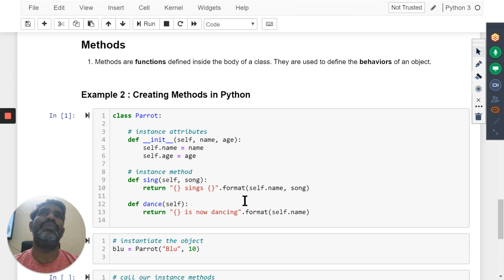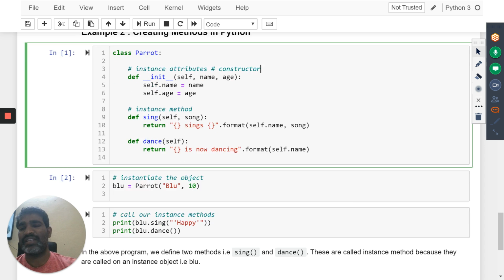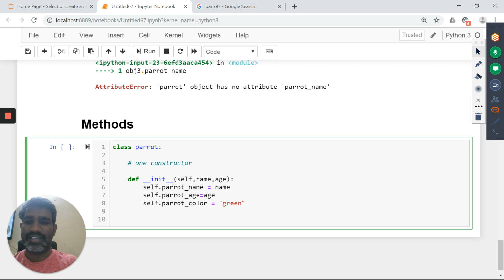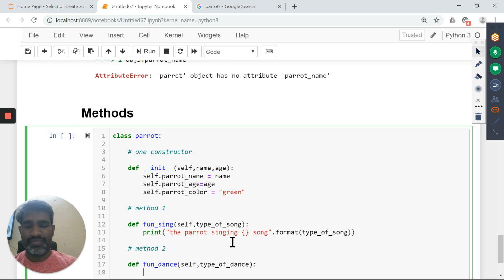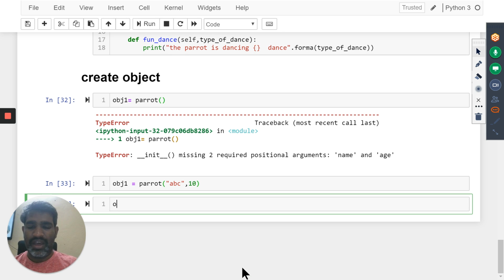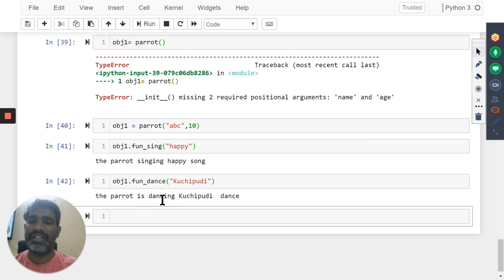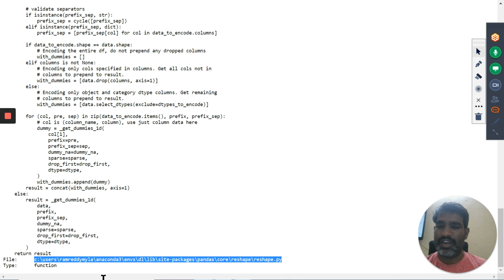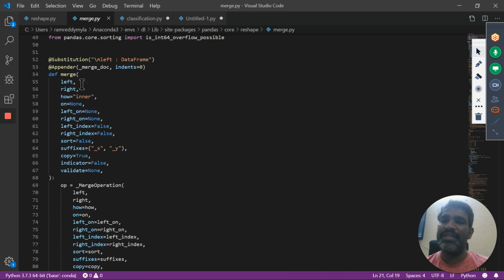Python online and classroom Training by Ram Reddy ||Class Methods||RR itec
, data analytics tools, data science life cycle along with a demo. This Data Science tutorial video is ideal for beginners to learn data science and machine learning basics.

1. There will be 150 hours of instructor-led interactive online classes with theory and practical.
2. Presentations and lab material with screenshotwise for R and python with Data science
2. We have a 24x7 One-on-One LIVE Technical Support to help you with any problems you might face or any clarifications you may require during the course.
3. You will get Lifetime Access to the recordings
4. At the end of the training you will have to complete the project based on which we will provide you a Verifiable Certificate!

About DATASCIENCE WITH PYTHON Course:

1)PYTHON BASIC LEVEL
2)PYTHON ADVANCED LEVEL
3)PYTHON PACKAGES FOR DATASCIENCE
4)MACHINE LEARNING WITH PYTHON
5)NATURAL LANGUAGE PROCESS WITH PYTHON
6)DEEP LEARNING WITH PYTHON
7)PROJECT ON NATURAL LANGUAGE PROCESS
8)PROJECT ON DEEP LEARNING

About DATASCIENCE WITH R LANGUAGE Course:

1)R LANGUAGE BASIC LEVEL
2)R LANGUAGE ADVANCED LEVEL
3)R LANGUAGE PACKAGES FOR DATASCIENCE
4)MACHINE LEARNING WITH R LANGUAGE
5)NATURAL LANGUAGE PROCESS WITH R LANGUAGE
6)DEEP LEARNING WITH R LANGUAGE
7)PROJECT ON NATURAL LANGUAGE PROCESS
8)PROJECT ON DEEP LEARNING

Address:

plot no:209,nilagiri block,Adithya enclave,Ameerpet, Hyderabad.